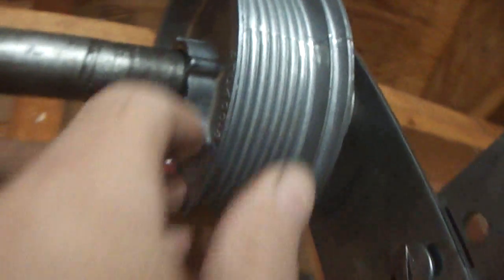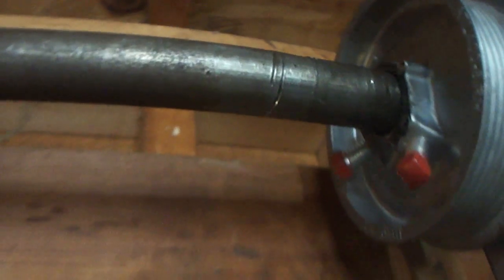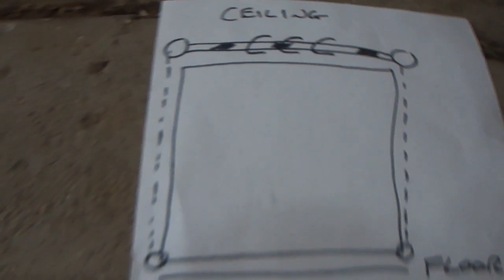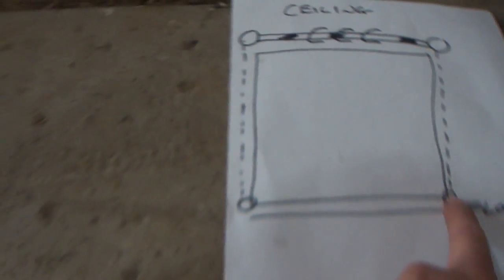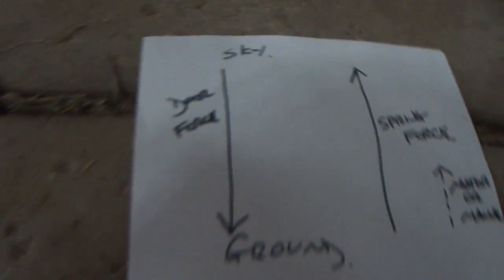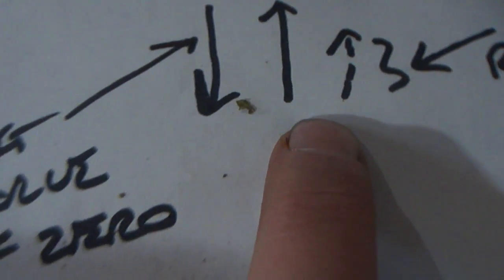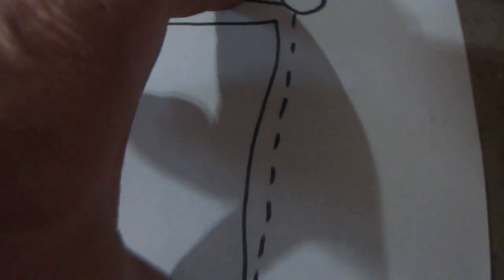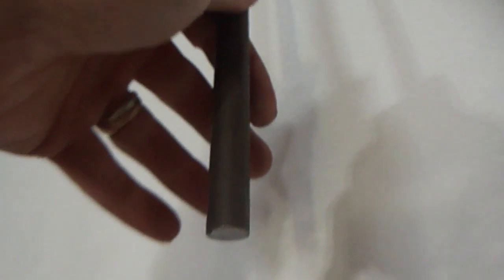Garage Door Broken -- Guide To Operation And Making It Your Bitch !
This video should give you enough useful information to not  feel intimated when it comes to working on your broken garage door.

I am an ex RAF Aircraft Engineer running the Don't Get Shafted Vehicle Inspection Company near Milwaukee,WI who likes to take a logical approach to troubleshooting .

My basic mantra is ..It's just a machine ..make it your bitch..